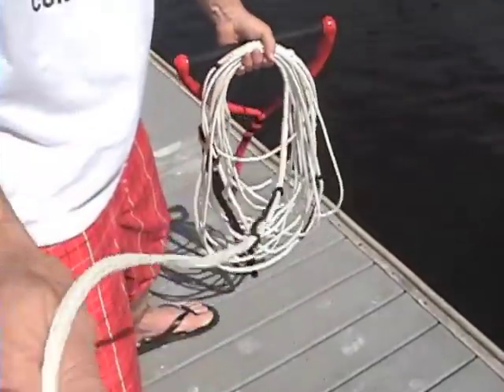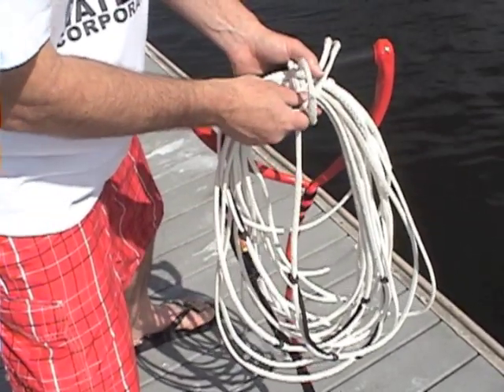How to ROLL A ROPE - Water Ski / Wakeboard Instruction and Tips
A quick and easy step-by step video to teach you the show ski method of rolling a rope. From pro skier Tony Klarich.

This video is a link from "Adventures in Water Skiing."

Audio coming soon.

3: WAKEBOARDING: 2012

4: HYDROFOILING: Written: Audiobook - End of 2011

"Adventures in Water Skiing" is on Facebook_
The wild, wacky, and classic days of water skiing in all its forms.